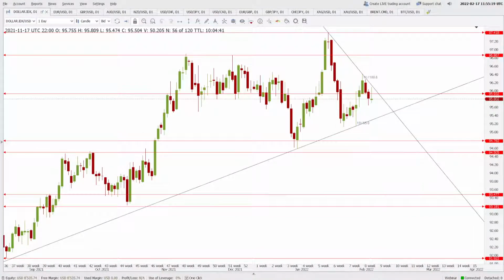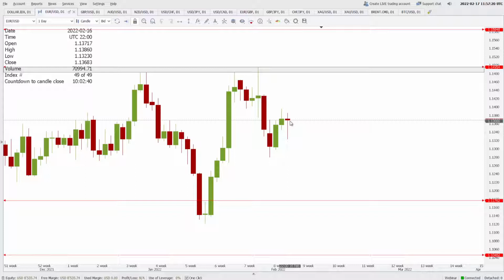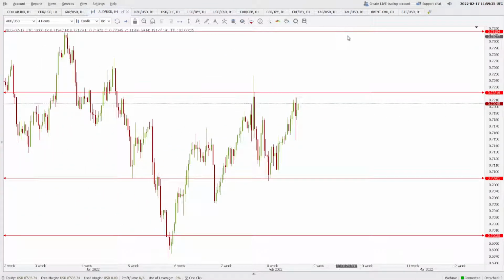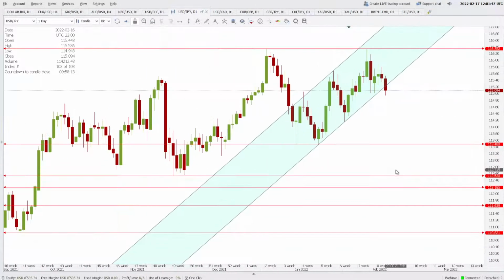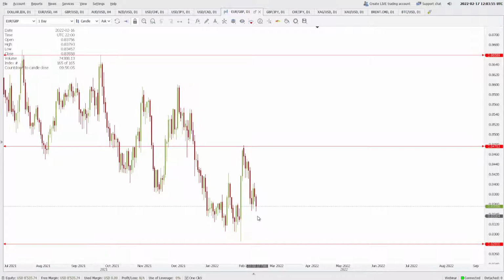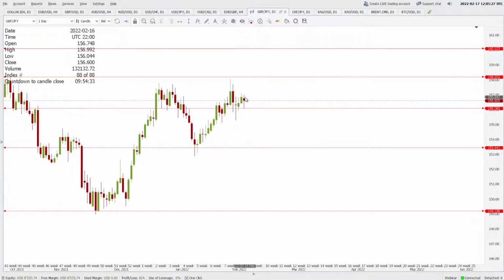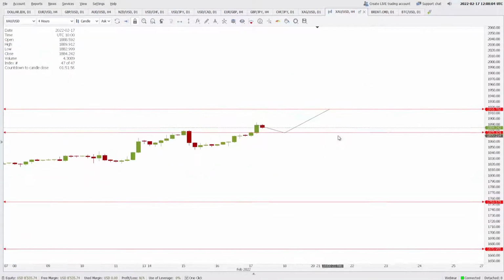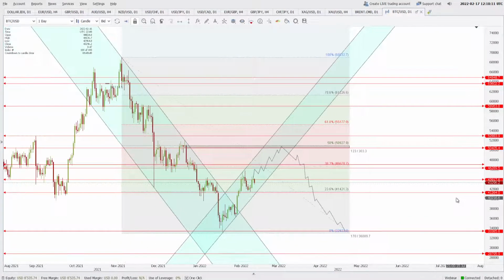EURUSD | GBPUSD Technical Analysis 17/02 | GBPUSD Eyeing 1.3737